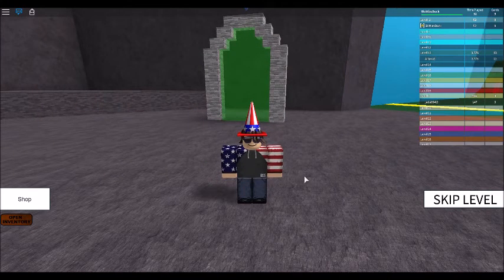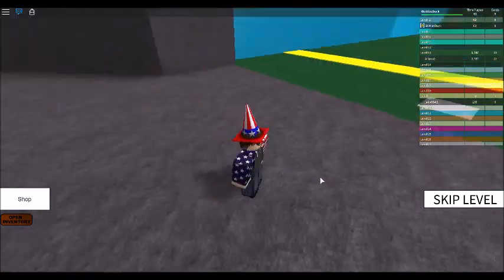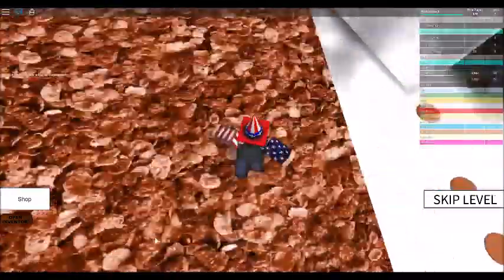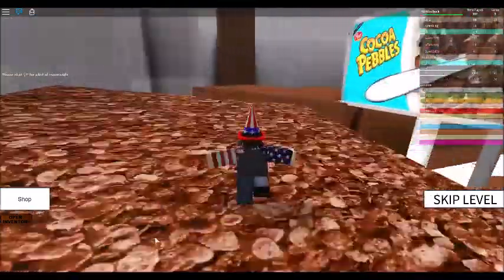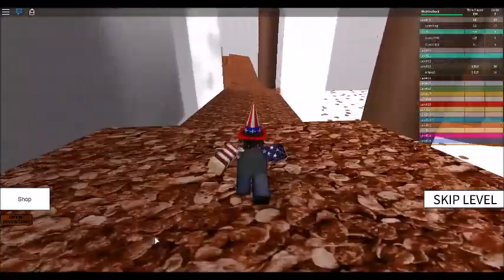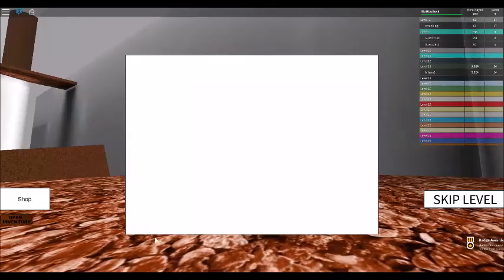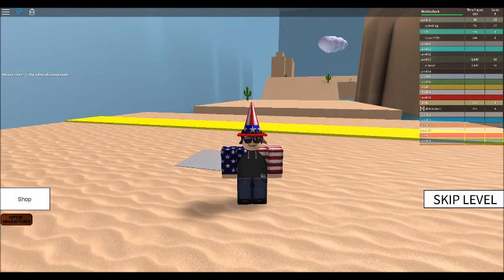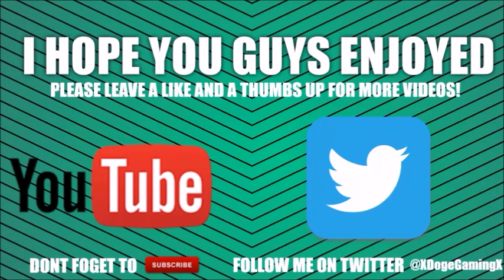HOW TO GET THE FRUITY PEBBLES CROWN! (NOT AVAILABLE)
If you do not know me, I am just a normal youtuber, playing along side with my friends from the squad alot, and they are so  love doing youtube, and I love making people laugh, or just make them feel better when they have a bad day. I really hope you enjoy what I do, and if you enjoy my content, please tell me.

I hope you enjoyed the video! Please post in the comments if you have a question!

I dont have "Gaming Setup" I have a mouse, a computer, and chips